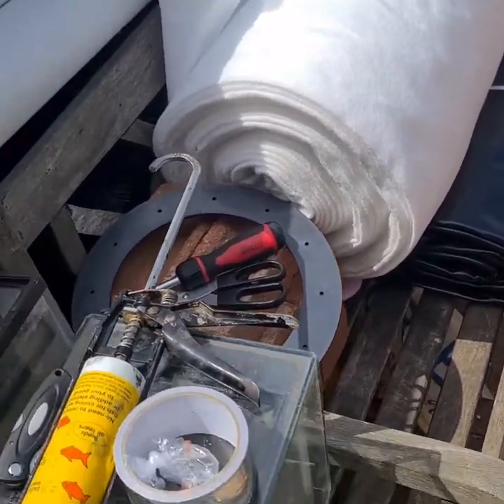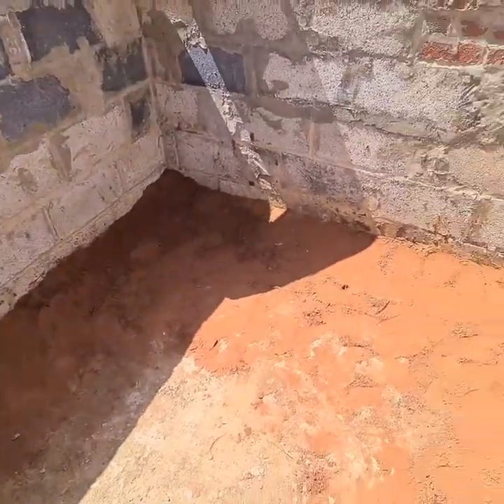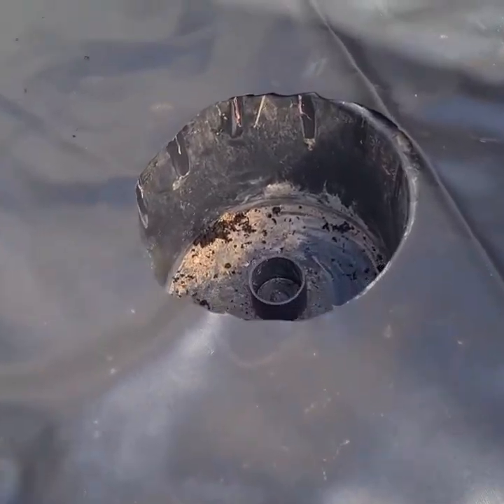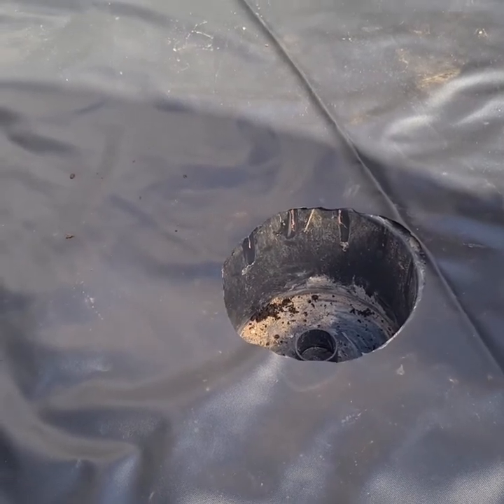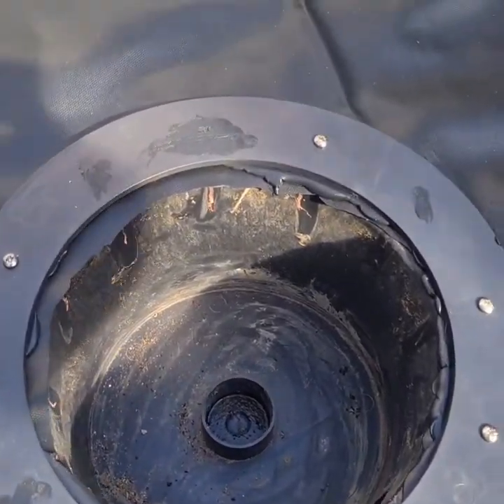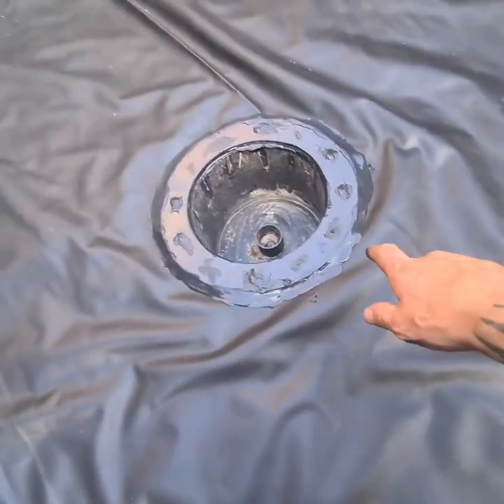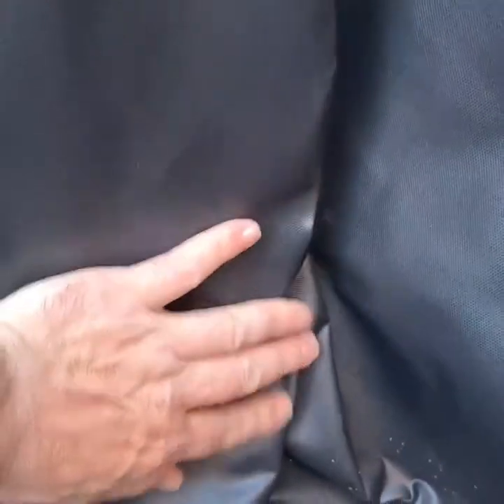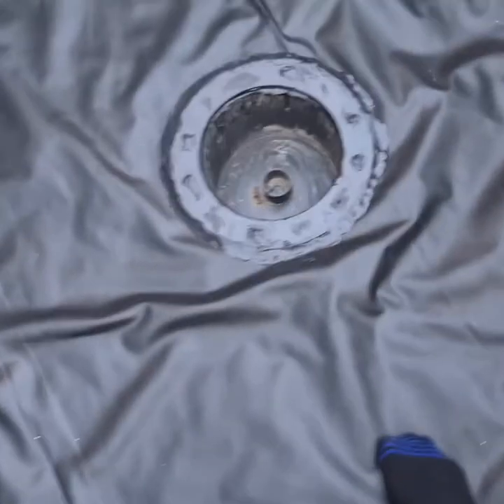Stage 21 Underlay/Liner In And Bottom Drain Sealed 👍